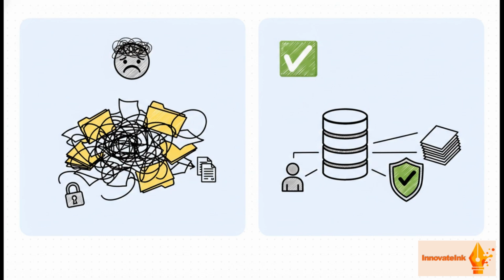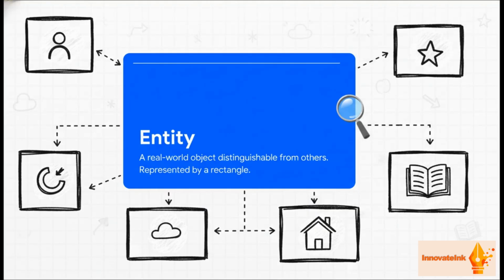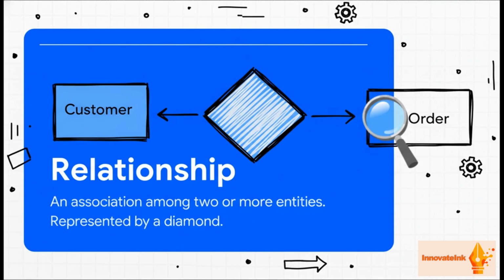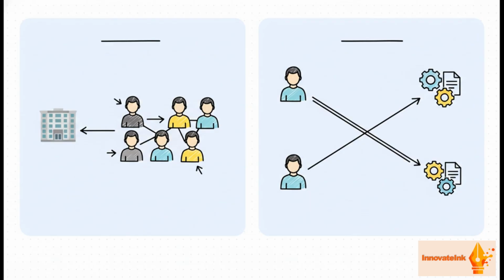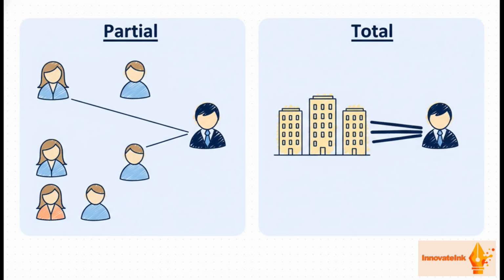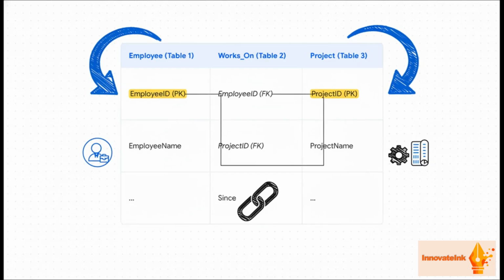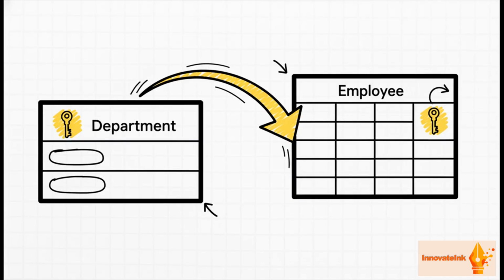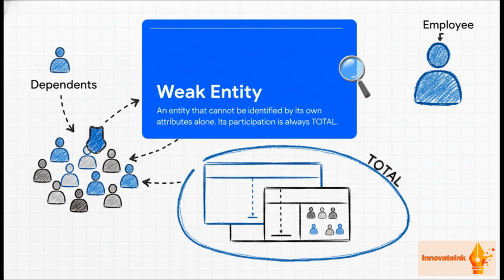Master ER Models & ER-to-Relational Mapping Tricks | GATE 2026 Mod 1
We start by translating real-world requirements into conceptual designs. The real challenge in GATE is efficiently converting that diagram into relational tables.

Key Concepts:

ER Components: Composite, Multivalued, and Derived attributes.

Weak Entities: Owner, Discriminator, and Total Participation.

Conversion Rules: Mapping M:N (3 Tables) vs. 1:N (2 Tables).